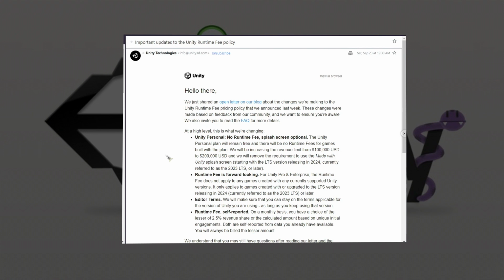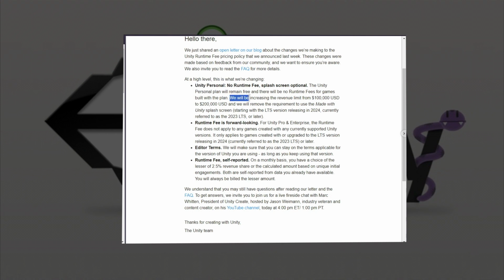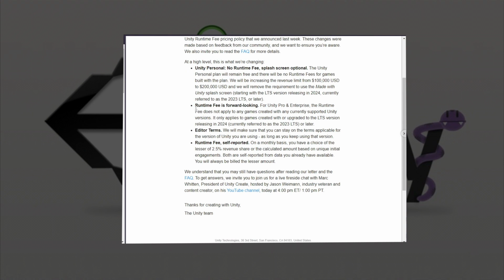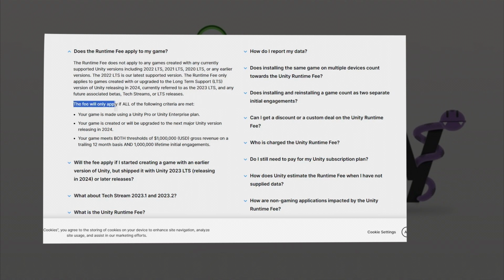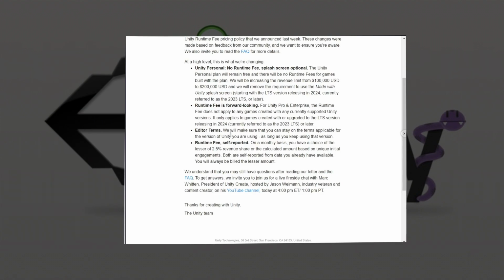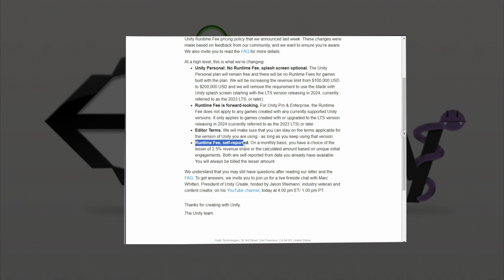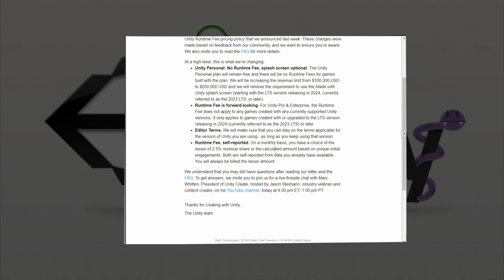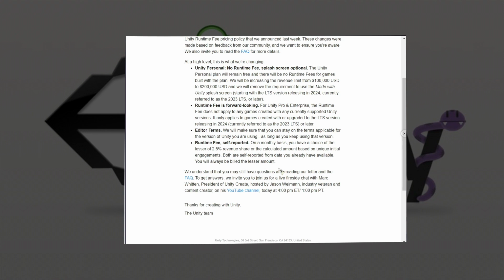Unity Pricing Policy Update (again). Did they do it right this time?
In this video, we delve into the recent changes to Unity's Runtime Fee pricing policy. Unity, a popular game development engine, has made significant updates based on feedback from its community. We explore these changes in detail, including the exciting news that Unity Personal users will no longer have a Runtime Fee and will have the option to skip the Unity splash screen. Additionally, the revenue limit for Unity Personal has been increased from $100,000 USD to $200,000 USD.

We also discuss how the Runtime Fee applies to Unity Pro & Enterprise users and clarify that it only affects games created with or upgraded to the LTS (Long-Term Support) version releasing in 2024 or later. Furthermore, Unity is ensuring that users can stay on the terms applicable to the version they are using.

One of the most significant updates is the self-reporting aspect of the Runtime Fee, which allows users to choose the lesser of 2.5% revenue share or a calculated amount based on unique initial engagements. Both options are self-reported using data you already have available.

If you have questions about these changes, join us for a live fireside chat with Marc Whitten, President of Unity Create, hosted by industry veteran and content creator Jason Weimann on his YouTube channel. Tune in to get answers and insights directly from Unity's leadership.

Stay informed about the latest updates in the world of Unity game development and understand how these changes may impact your game development journey. Join the conversation, and let's explore Unity's commitment to making game development more accessible and user-friendly.